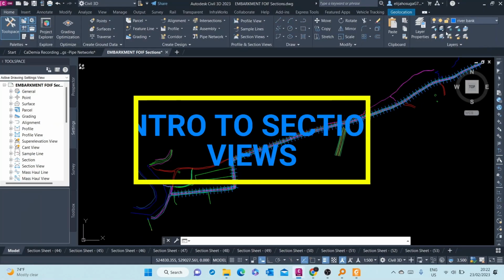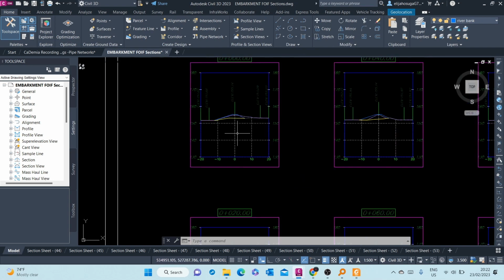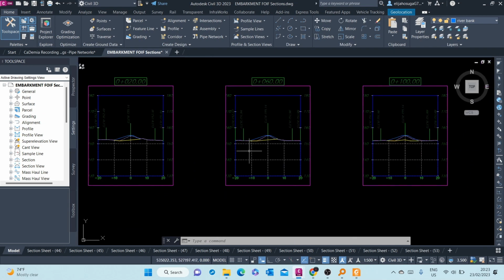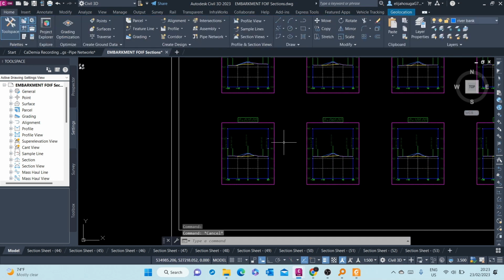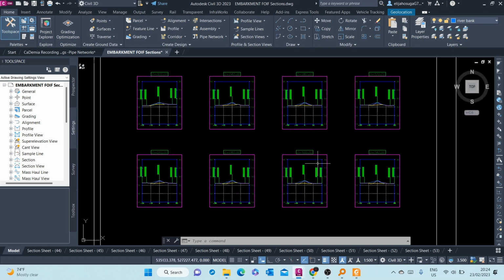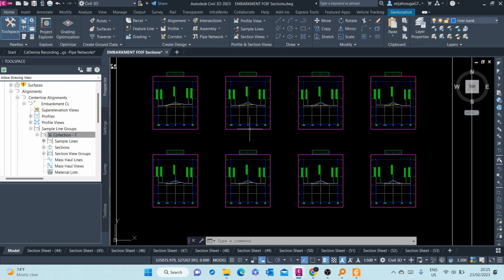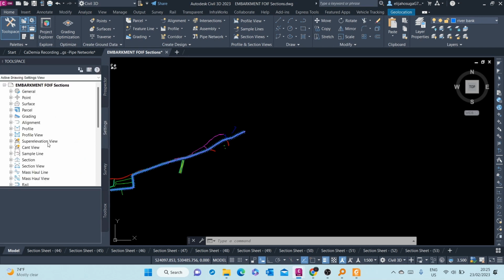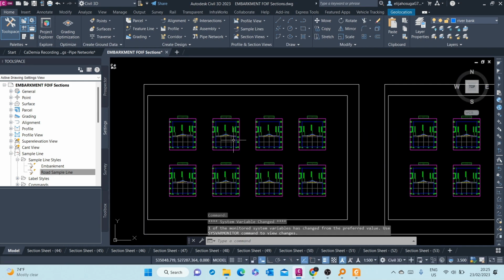1. Civil 3D: How to create Section Views!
Civil 3D: How to create Section Views! This is an introduction to viewing you cross sections. It is a snick peek to the terrain. Is it a flat, rolling , mountainous or rolling terrain? All these can be viewed through the section views.